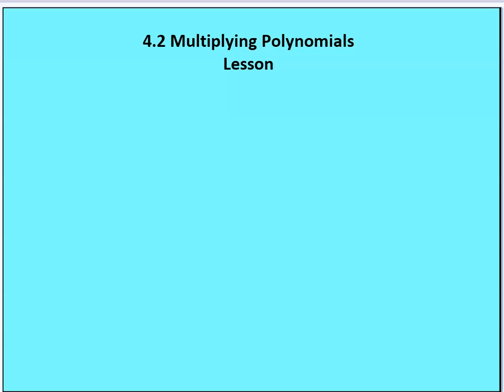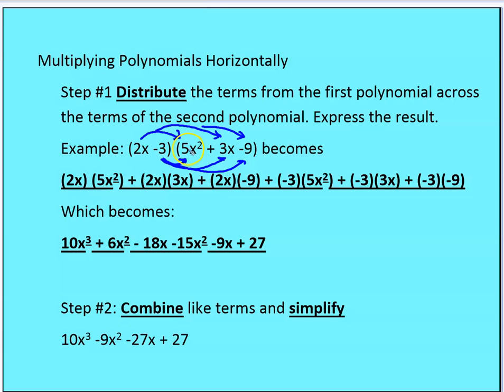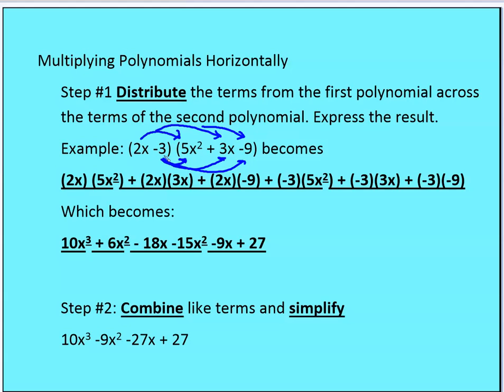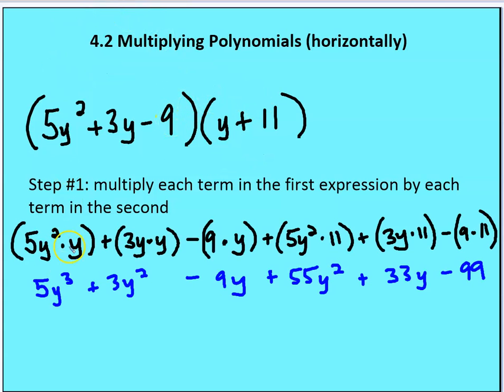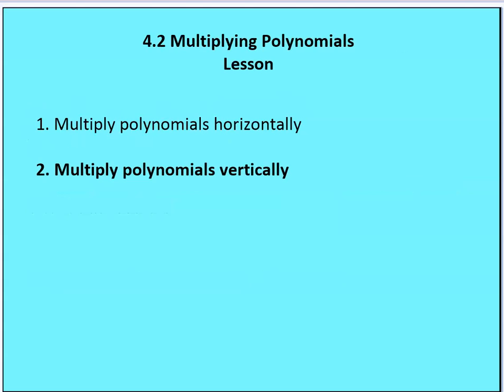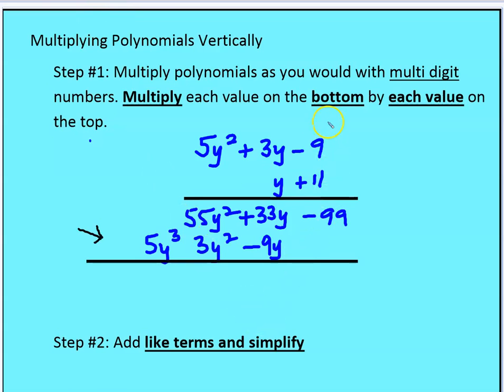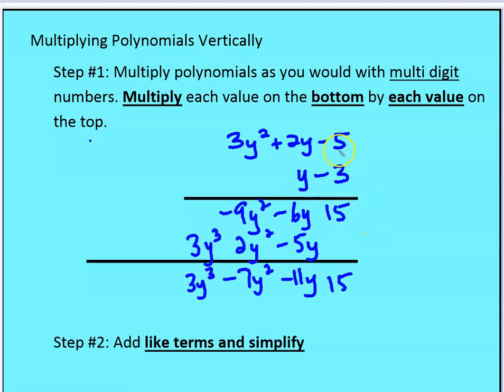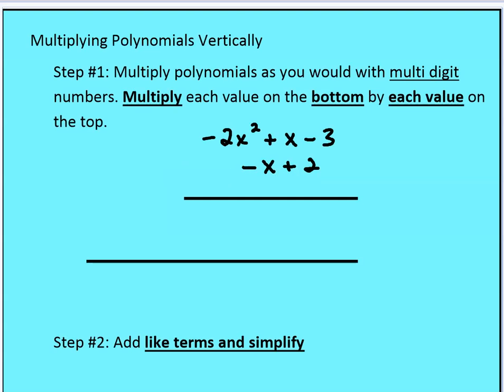4.2 Multiply Polynomials (Part 2)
A lesson on multiplying polynomials vertically and horizontally